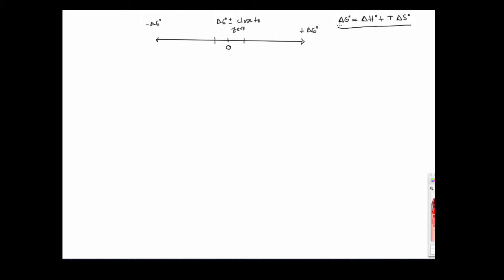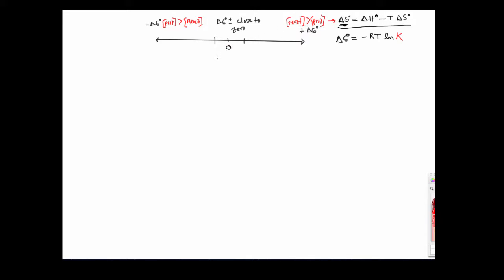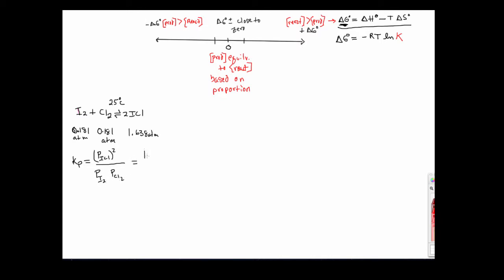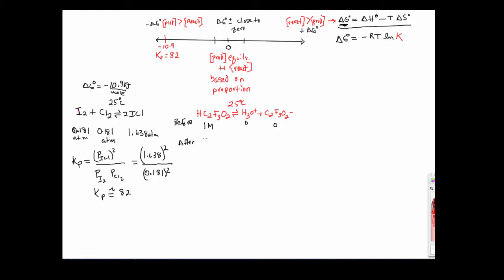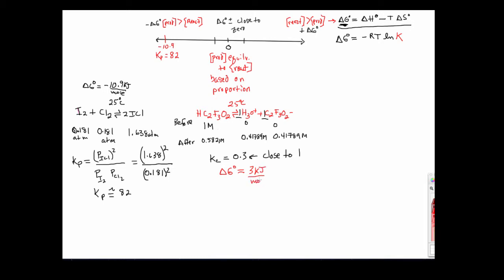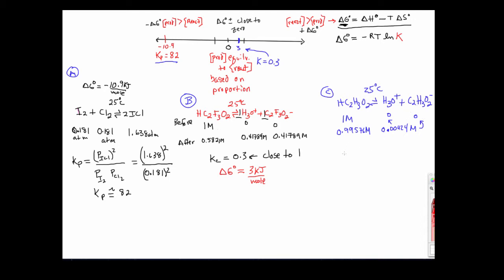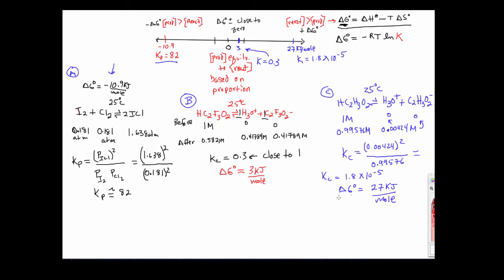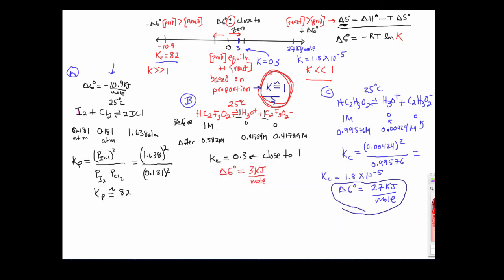ChemDoctor: equilibrium and free energy explained #4